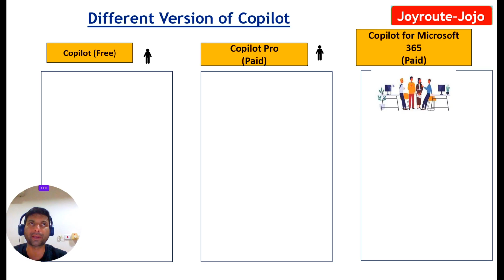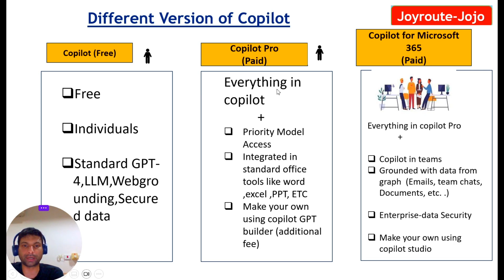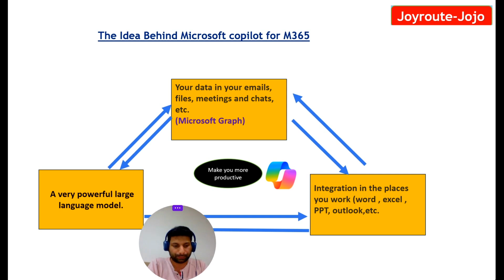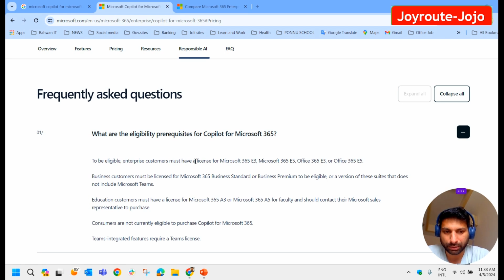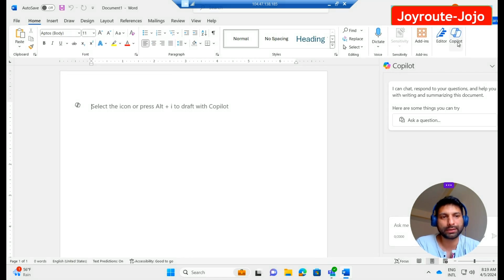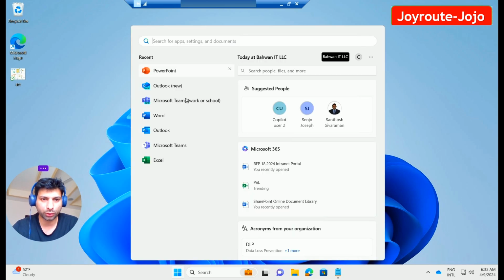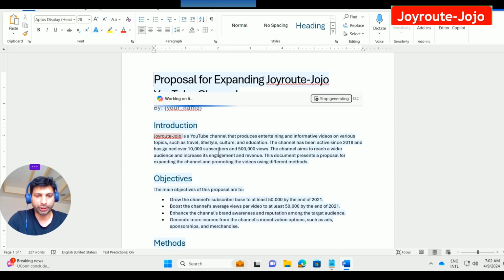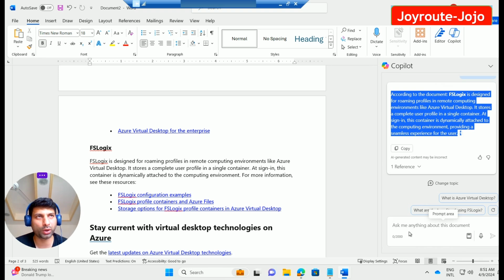Microsoft Copilot Full Course: Beginners Tutorial || Copilot Explained: Full Beginner's Guide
👉: 1. What is Microsoft Copilot? | How it Works?  00:00:26
👉: 2 What is generative AI? 00:01:22
👉:3.What are the different versions of Copilot? 00:04:00
👉:3.1. Copilot free.00:04:35
👉:3.2.  Copilot PRO 00:06:36
👉:3.3. Copilot for Microsoft 365 00:08:51
👉:4.The Idea behind Microsoft copilot for Microsoft 365. 00:10:08
👉:5.Copilot for Microsoft 365 Licensing & Pricing. 00:17:37
👉:6. Environment Set up –Onboard Copilot for M365 & Troubleshooting the Issues. 00:21:45
👉:7.Live demo – Draft a Word document with Microsoft Copilot.00:25:48
👉:8. Live Demo - Introduction 00:29:21
👉:8.1 Draft a document with copilot 00:29:43
👉:8.2 Prepare a Proposal with the help of Copilot.00:33:44
👉:8.3 Transform text in a word into the table.00:35:25
👉:8.4. Summarize a large document & ask questions on the Word document. 00:36:47

Introducing Microsoft 365 Copilot – your copilot for work
Humans are hard-wired to dream, to create, to innovate. Each of us seeks to do work that gives us purpose — to write a great novel, to make a discovery, to build strong communities, to care for the sick. The urge to connect to the core of our work lives in all of us. But today, we spend too much time consumed by the drudgery of work on tasks that zap our time, creativity and energy. To reconnect to the soul of our work, we don’t just need a better way of doing the same things. We need a whole new way to work.

Today, we are bringing the power of next-generation AI to work. Introducing Microsoft 365 Copilot — your copilot for work. It combines the power of large language models (LLMs) with your data in the Microsoft Graph and the Microsoft 365 apps to turn your words into the most powerful productivity tool on the planet.

“Today marks the next major step in the evolution of how we interact with computing, which will fundamentally change the way we work and unlock a new wave of productivity growth,” said Satya Nadella, Chairman and CEO, of Microsoft. “With our new copilot for work, we’re giving people more agency and making technology more accessible through the most universal interface — natural language.”

Copilot is integrated into Microsoft 365 in two ways. It works alongside you, embedded in the Microsoft 365 apps you use every day — Word, Excel, PowerPoint, Outlook, Teams and more — to unleash creativity, unlock productivity and uplevel skills. Today we’re also announcing an entirely new experience: Business Chat. Business Chat works across the LLM, the Microsoft 365 apps, and your data — your calendar, emails, chats, documents, meetings and contacts — to do things you’ve never been able to do before. You can give it natural language prompts like “Tell my team how we updated the product strategy,” and it will generate a status update based on the morning’s meetings, emails and chat threads.

With Copilot, you’re always in control. You decide what to keep, modify or discard. Now, you can be more creative in Word, more analytical in Excel, more expressive in PowerPoint, more productive in Outlook and more collaborative in Teams.